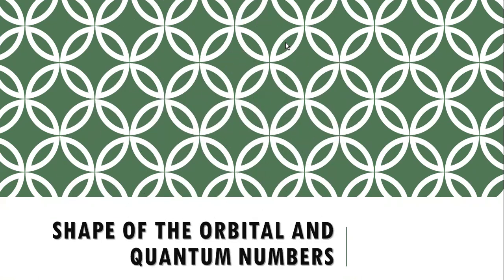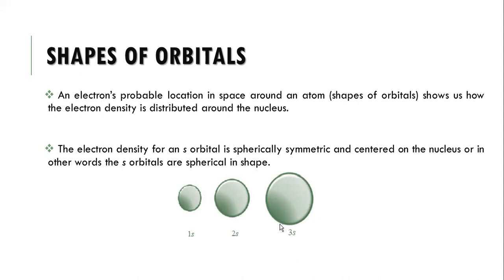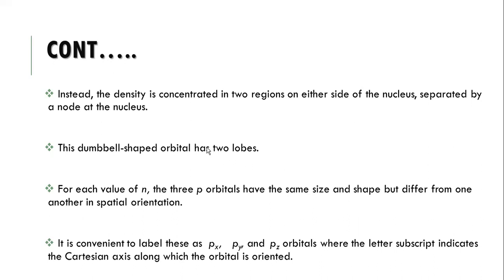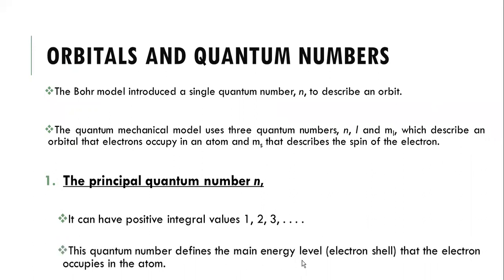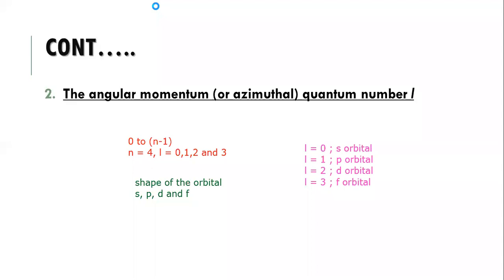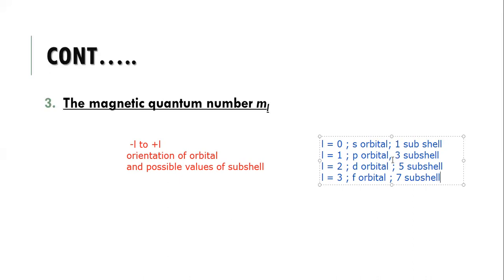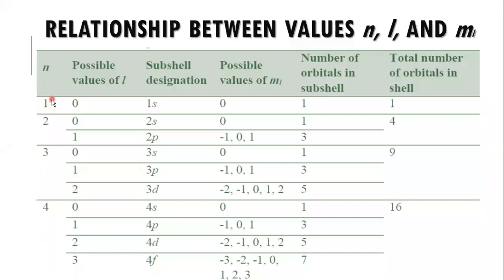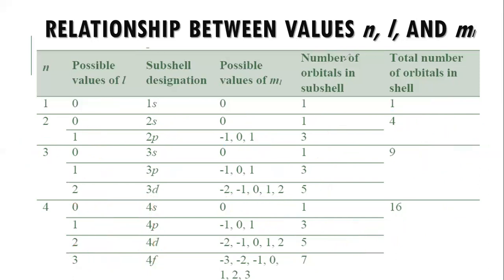Unit -1.3 / Part (II)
Questions